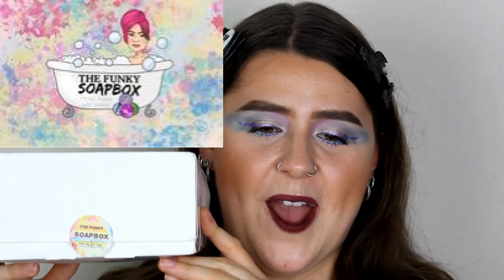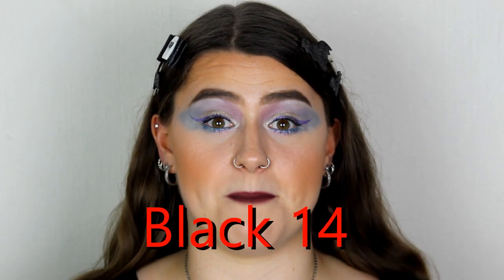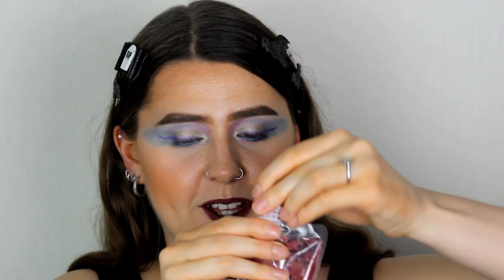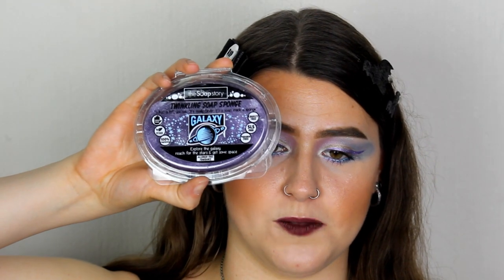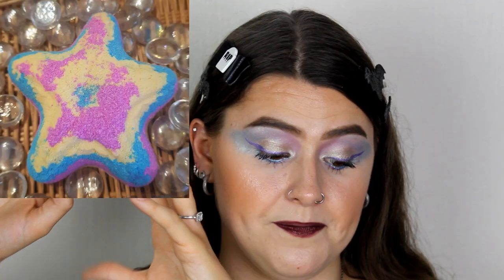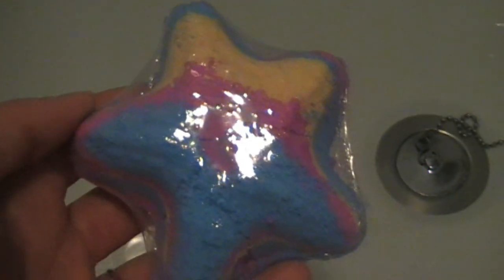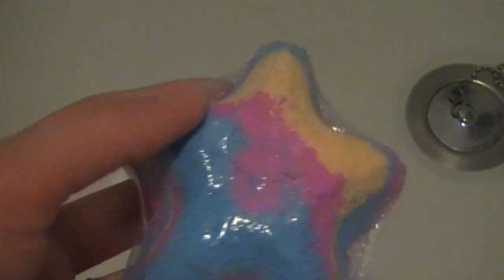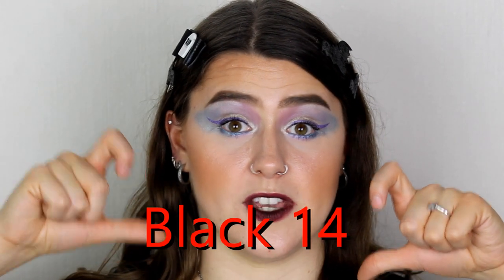the funky soap box unboxing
HI everyone this becky (blackheartbeauty14) this is my Funky soap box unboxing  Hope you enjoy it

I bought these with my own money

Affliatied codes

thefunkysoapshop

Face: body shop vitamin C skin reviver and Miss beauty perfect base face primer, bourjois healthy mix serum 52 vanilla mixed with Max Factor Miracle glow pro illuminator, Maybelline Fit Me concealer in 15, collection sheer loose powder into translucent and elf under eye setting powder in Sheer, The Body Shop bronzer in 02 warm glow, MUA blushed matte blush powder in papaya whip, Kiko cream radiance highlighter in 02 (discontinued) Kiko luscious lashes mascara in Black topped with B lengthening mascara in Black.

Eyes Urban Decay eyeshadows in: grifter, shattered, maui wowie and polyester bride.

Gosh cosmetics extreme liquid gel eyeliner lavender (discontinued) Urban Decay 24/7 eye pencil in electric.

Lips: NYX soft matte lip cream in Transylvania